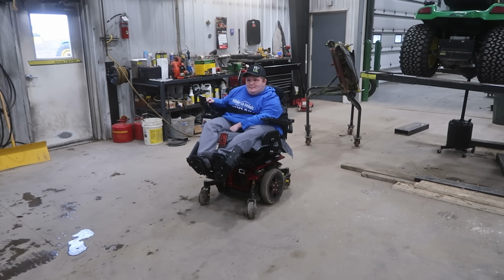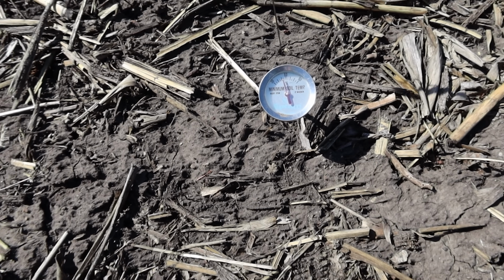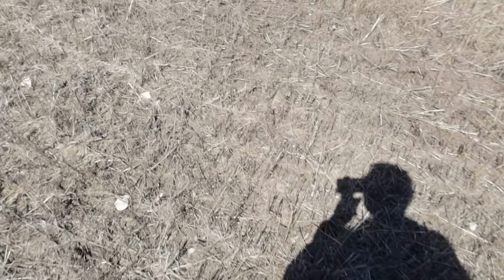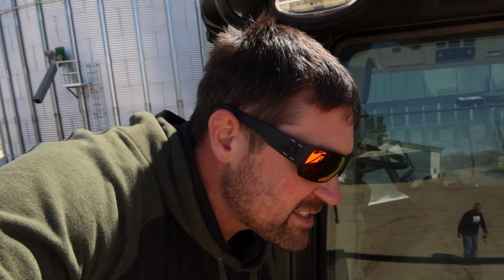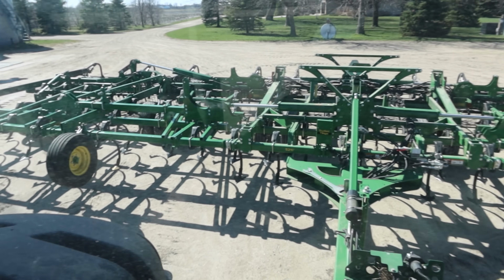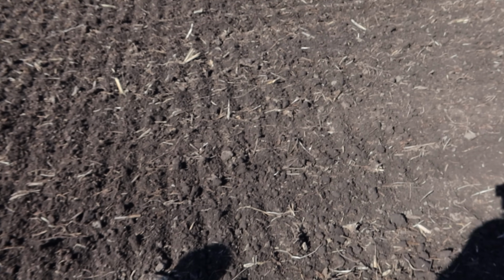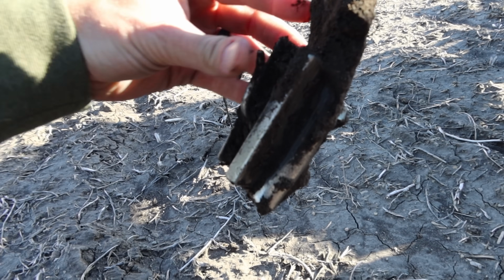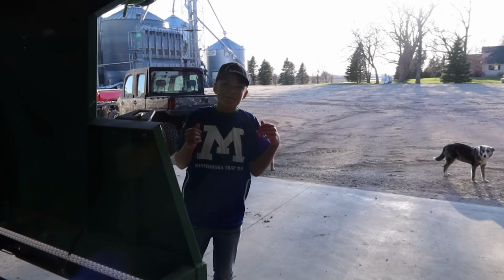It's Time! Dirt Work and Then We Plant!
It's Time! Dirt work and then we plant! Receive a free LMNT Sample Pack with any drink mix order

Sign up for a FREE FBN Membership
New Members Save 5% on your first purchase!

Zach Johnson, the “Millennial Farmer” is a 5th-generation farmer who’s spent his life growing, working, and learning on his family’s farm. His wit and dry sense of humor appeal to children and adults alike. A product of the millennial generation, his appreciation of new technology blends with his old-fashioned work ethic, and he offers a unique ability to deliver his message in a way that resonates with lifelong farmers as well as those with no knowledge of agriculture. With growing consumer awareness about where their food comes from, Zach has identified the need for an independent voice from the front lines of agriculture. Zach actively promotes agriculture by sharing his day-to-day experiences in the agriculture world while providing farmer-to-farmer education to help facilitate a collaborative conversation between farmers and the public.

Edited By: Becky Johnson